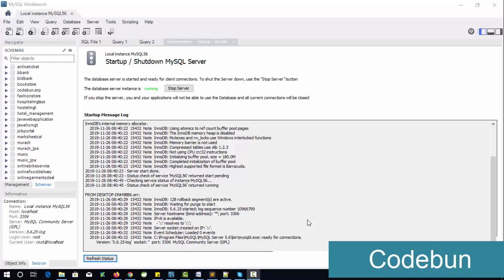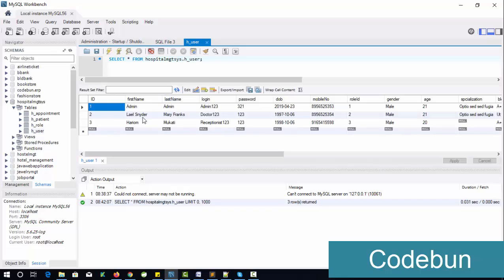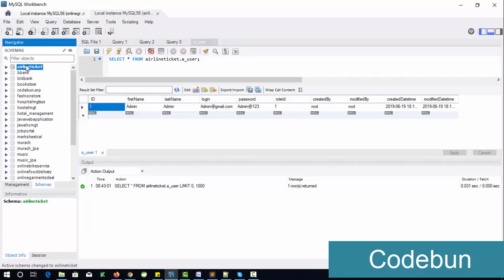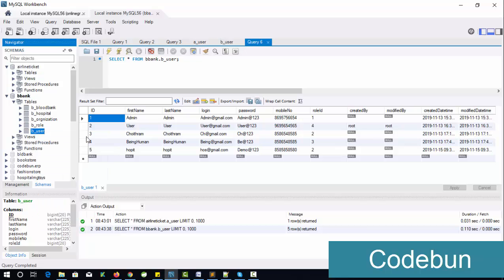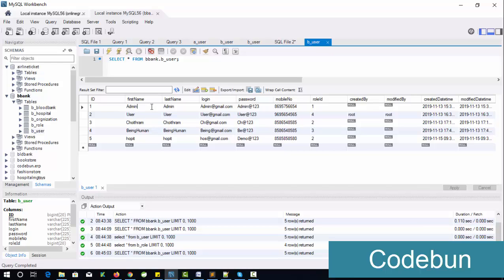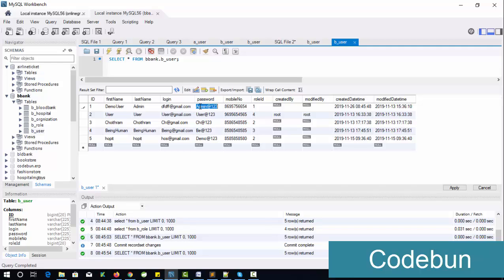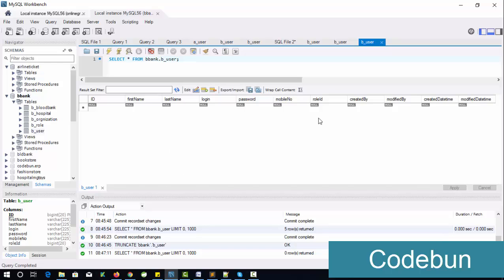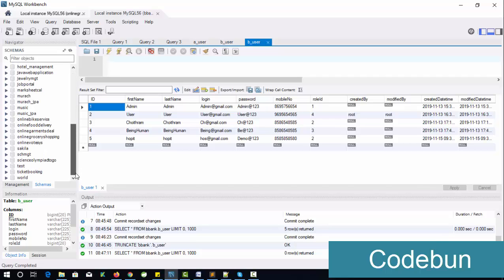How to update table data in mysql workbeanch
Java web project configuration tutorial. How to update table data in MySQL workbench.

Java web project configuration tutorial